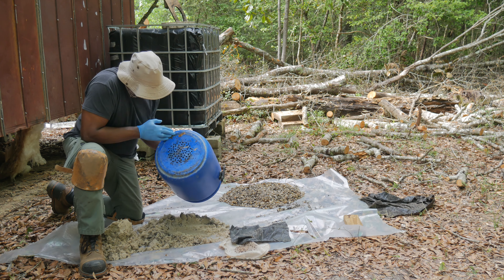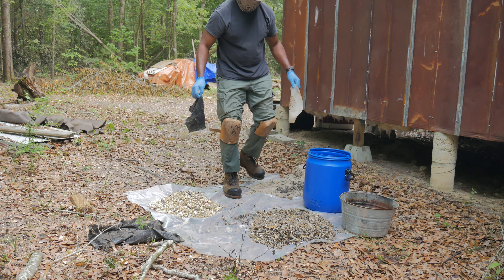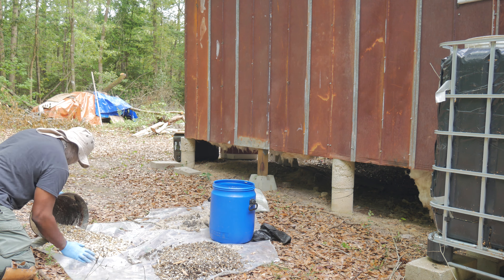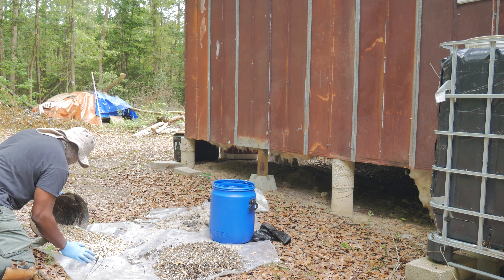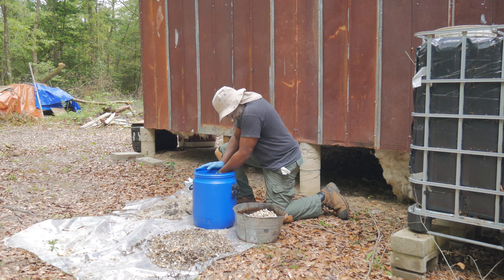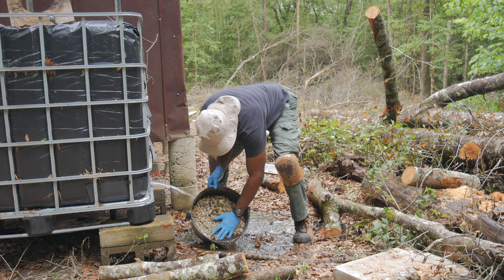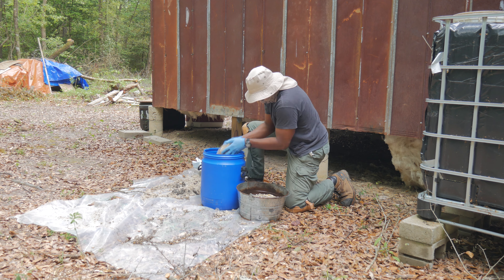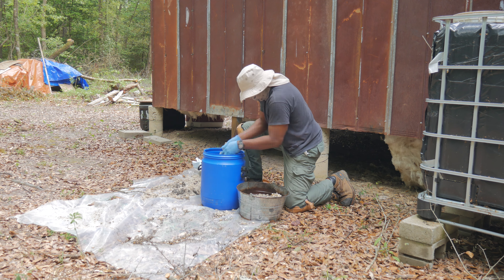Cleaning Water Catchment Filter - #130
Over some time leaves and debris have traveled through the gutters and down spout into the catchment filter and it has become clogged.  I noticed water standing in the filter after a rain because it was clogged.  In this video, I'm cleaning the sand strainers and gravel for the water to flow freely again. Two trees with branches over the house were the main reason for so many leaves and debris falling onto the house. I've cut those trees so there won't be as much debris falling onto the house and hopefully, I won't have to clean the filter as much.